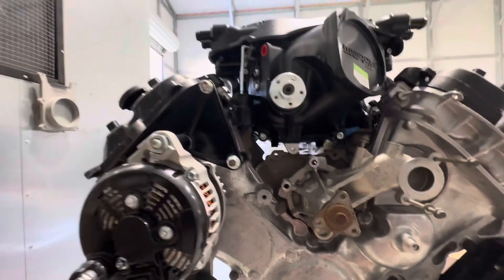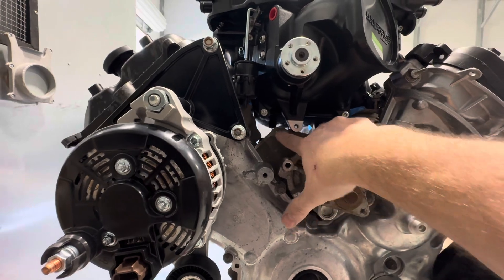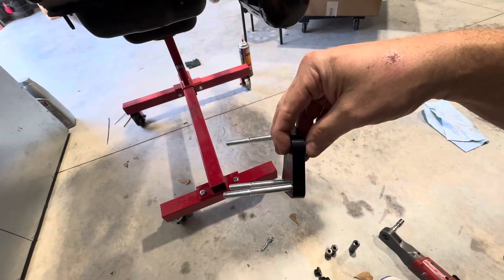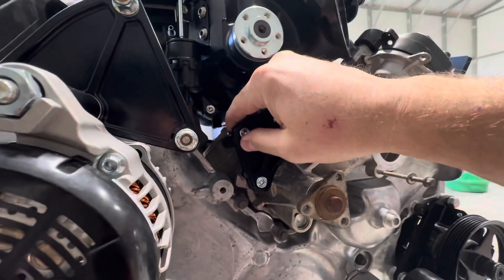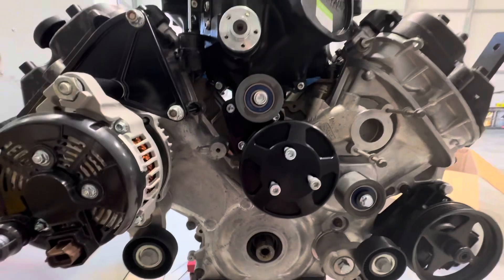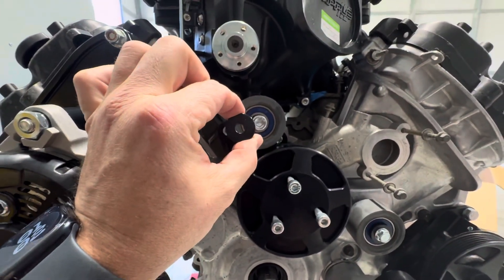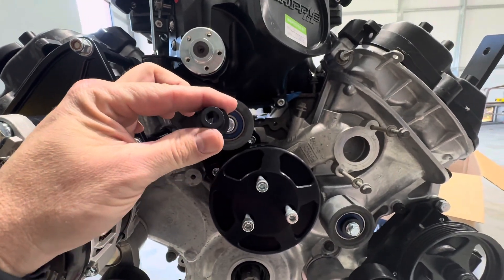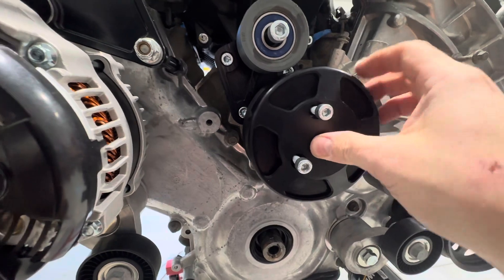speed drive Whipple upfit kit Install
If you already have a @PowerByTheHourPerformance speed drive kit, this is an easy way to add a Whipple to your car. coyoteswap whipple superchargers